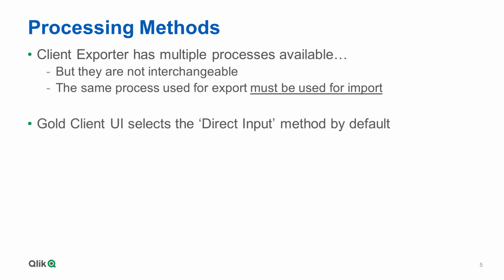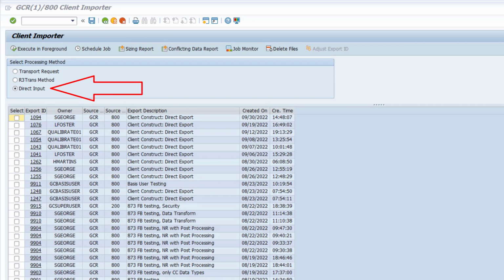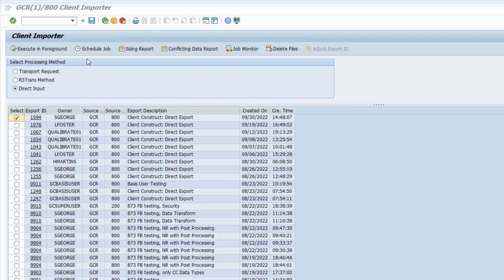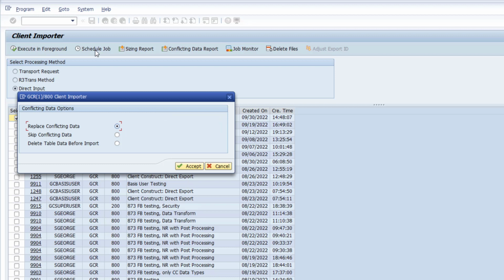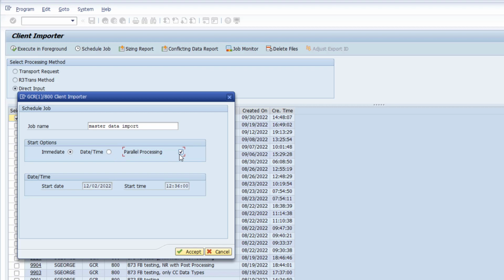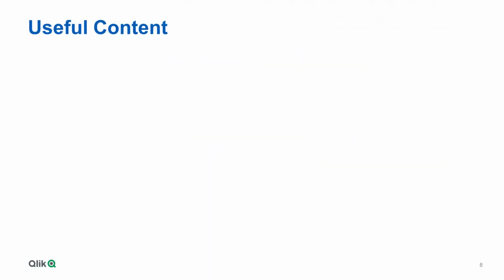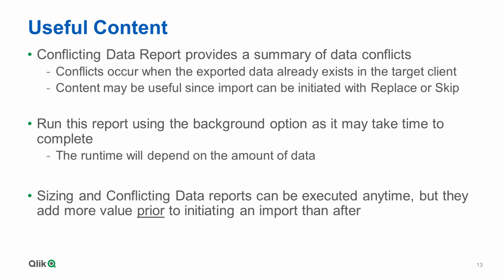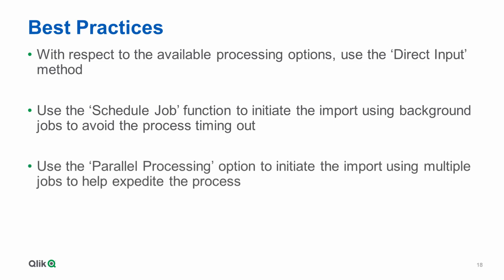Gold Client: How to Use Client Importer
This video provides content about the Client Importer function with the primary focus on how-to execute the import process. It includes useful content about the available reporting options, how to delete the data files, and then concludes with a summary of best practices and where to locate additional resources.

For additional information, visit the Gold Client training video landing